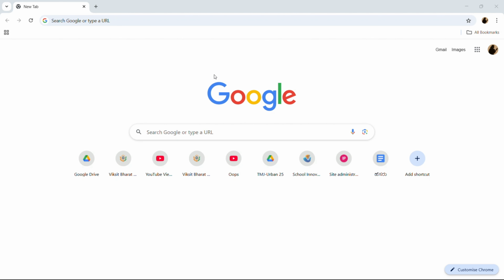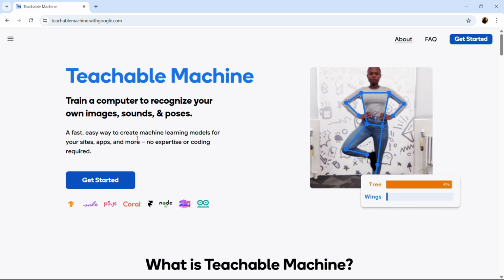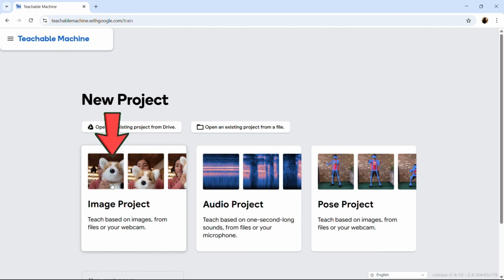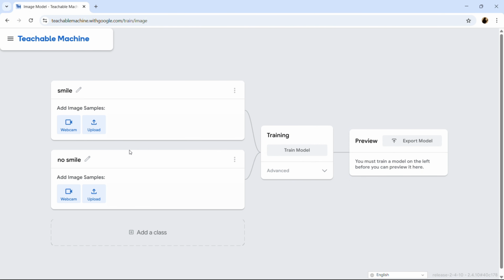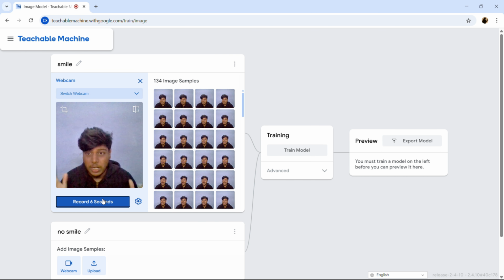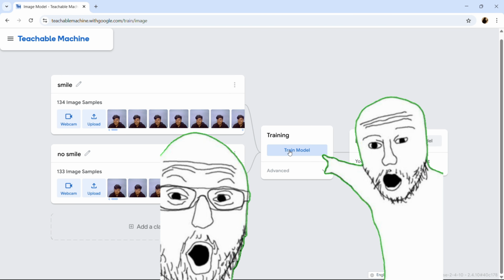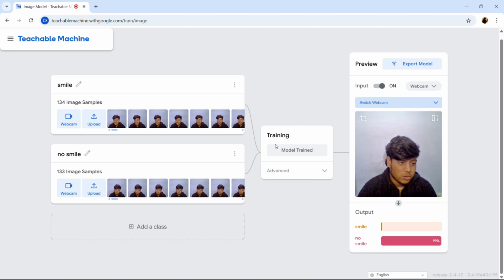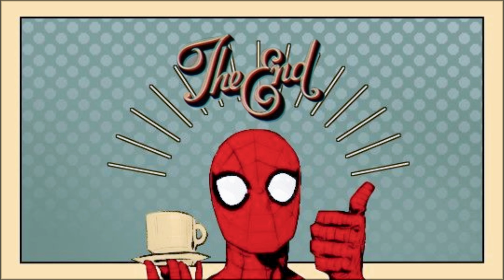Teachable Machine | Build Your First ML Model (No Coding) | ML Series Ep 2 | PPS SPARK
Welcome back to PPS SPARK’s Machine Learning Series 🚀

In this Episode 2, we stop explaining Machine Learning and start building.
Using Teachable Machine, you’ll create your first Machine Learning model step by step — without writing a single line of code.

This video is made especially for absolute beginners and school students (6th–10th) who want to understand ML in a clear and practical way.

🔍 In this video, you will learn:

* What data really means in Machine Learning
* How computers understand images, sounds, and movements
* What Teachable Machine is and why it’s powerful
* How to collect training data using a webcam
* How to train an ML model
* How to test, improve, and retrain your model

By the end of this video, you will have:
✔ Built your first image classification ML model
✔ Understood the train → test → improve loop
✔ Learned ML concepts without fear of coding

👉 Next Episode:
We move into Audio Classification and teach machines how to hear 🎧